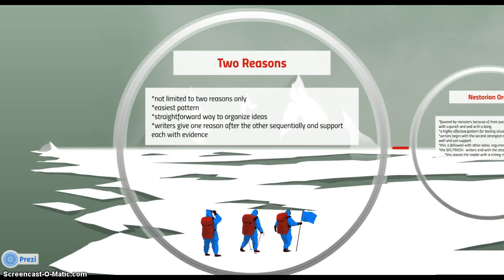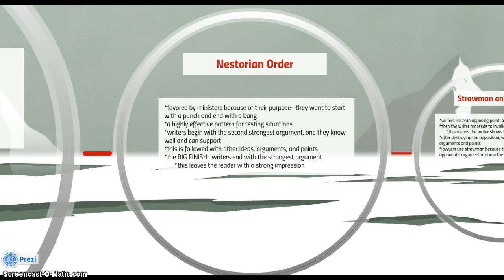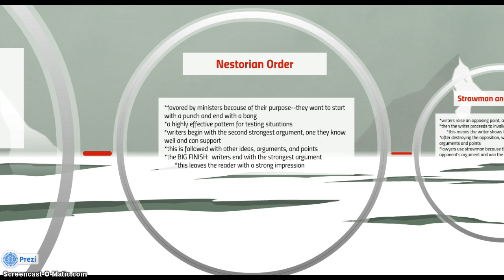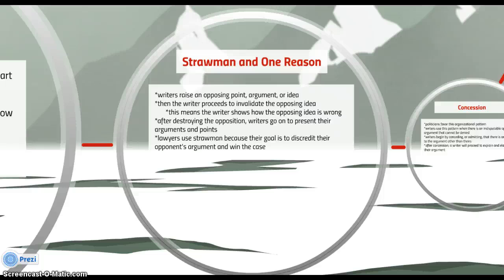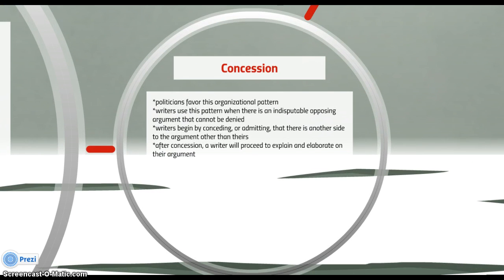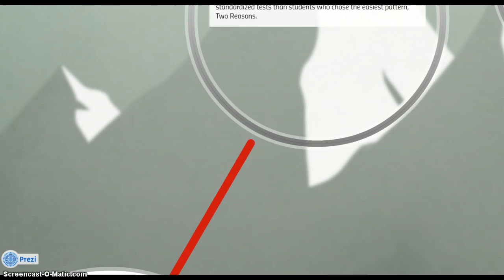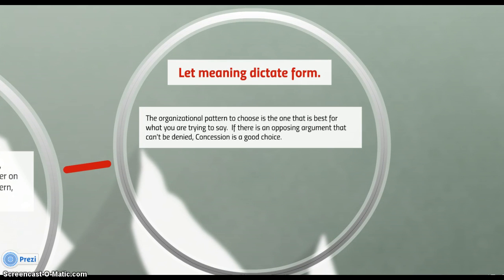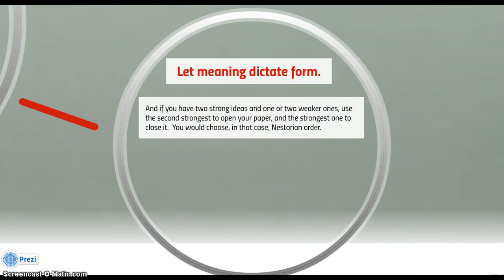Organizing the Essay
This video explains different organizational patterns for essay writing.